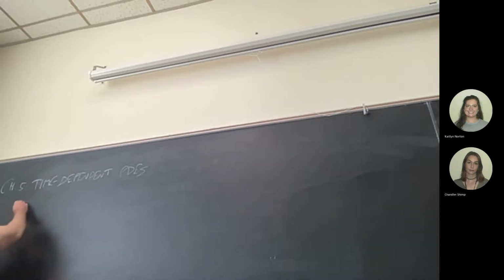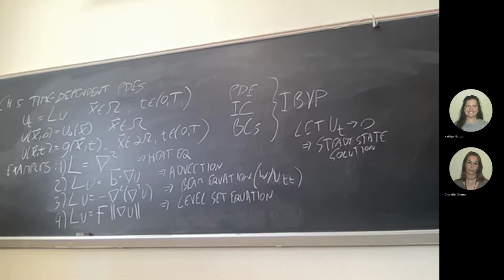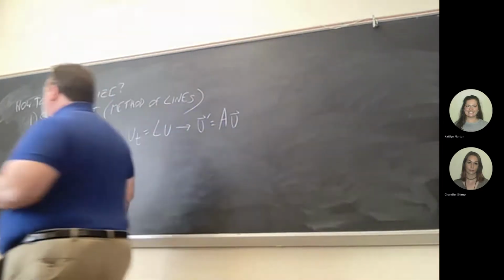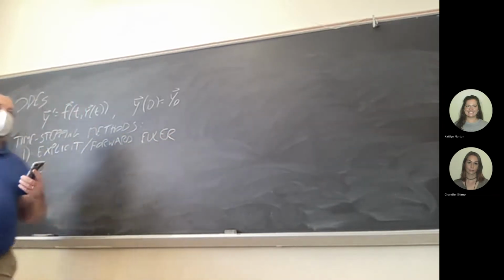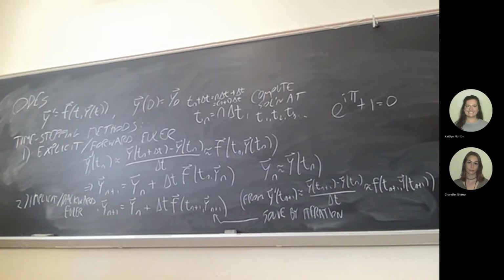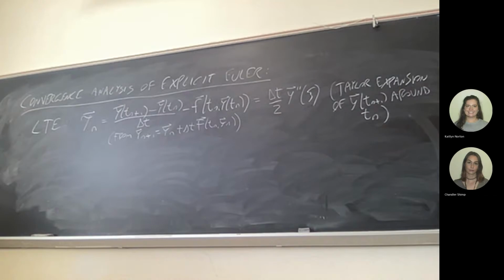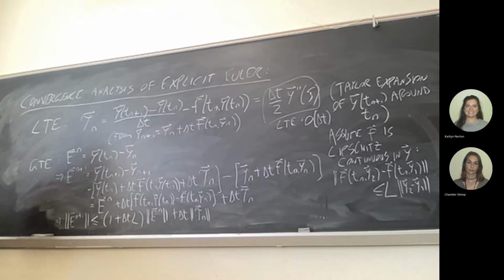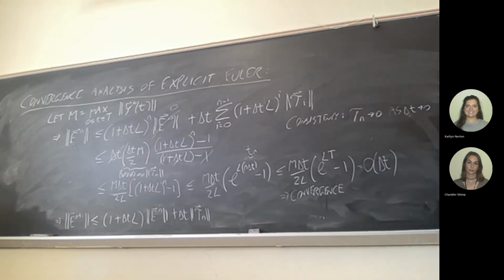MAT 721 Class Meeting 11/02/2021 2:30-3:45pm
Time-Dependent Problems